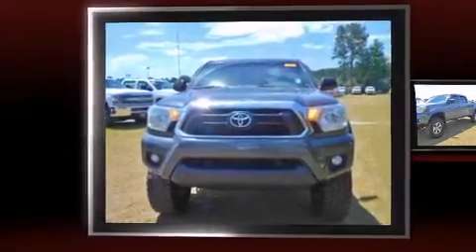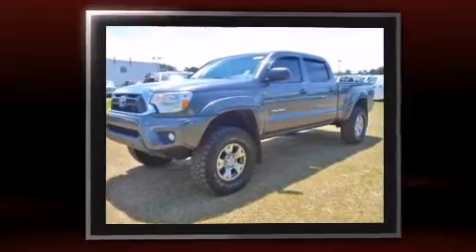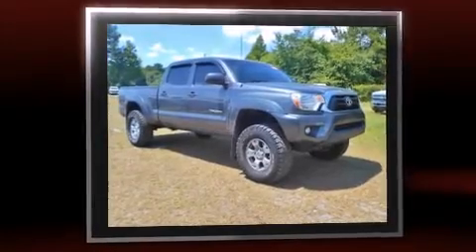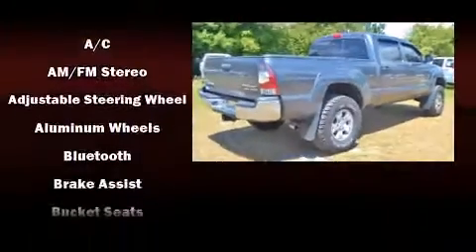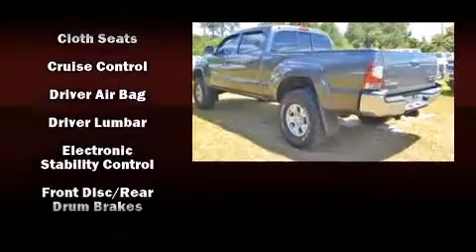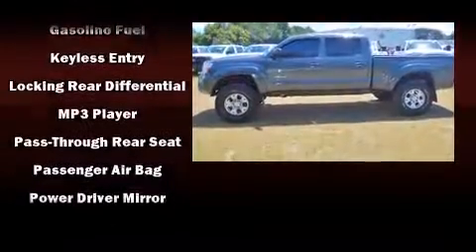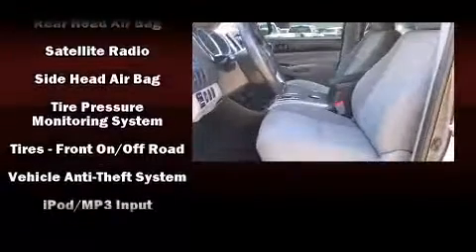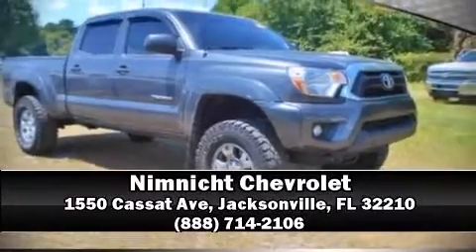2012 Toyota Tacoma PreRunner V6 Double Cab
Nimnicht Chevrolet
1550 Cassat Ave

The 2012 Toyota Tacoma. This 4 door, 5 passenger truck still has fewer than 70,000 miles! Under the hood you'll find a 6 cylinder engine with more than 230 horsepower, and for added security, dynamic Stability Control supplements the drivetrain. Top features include air conditioning, a rear step bumper, front bucket seats, tilt steering wheel, power door mirrors, skid plates, an overhead console, and power windows. Premium sound drives 7 speakers, providing you and your passengers a sensational audio experience. With side curtain airbags supplementing the rest of the safety network, you can be assured that you and your passengers will experience top-tier protection. It also arrives with a Carfax history report, providing you peace of mind with detailed information. Our aim is to provide our customers with the best prices and service at all times. Stop by our dealership or give us a call for more information.